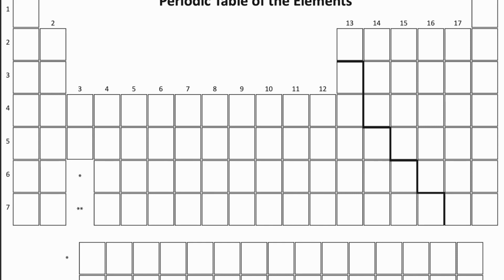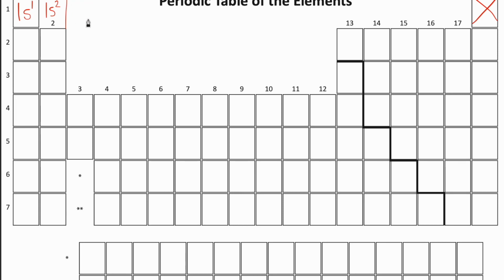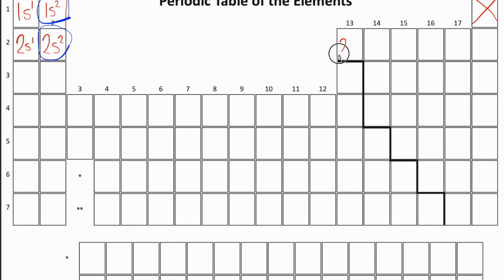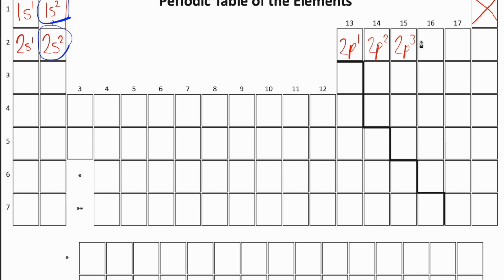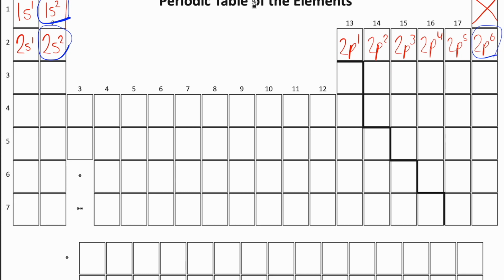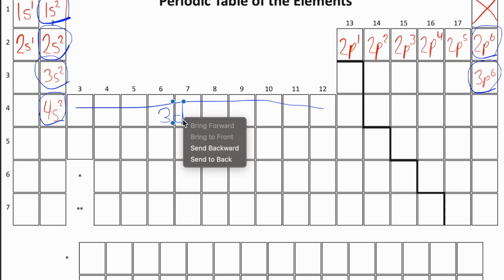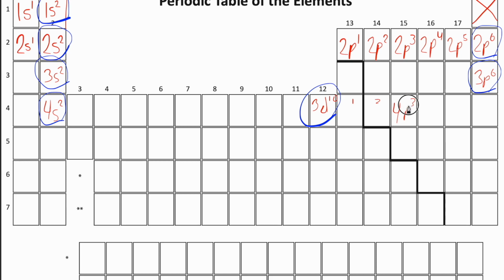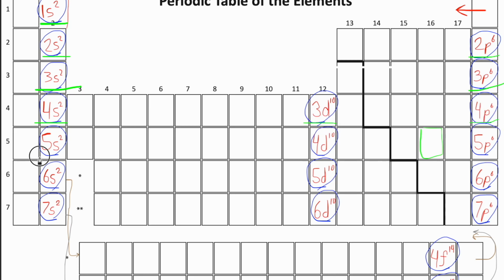Using the Periodic Table to Do Electron Configurations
This is a walk through of how to use the periodic table to do electron configurations.